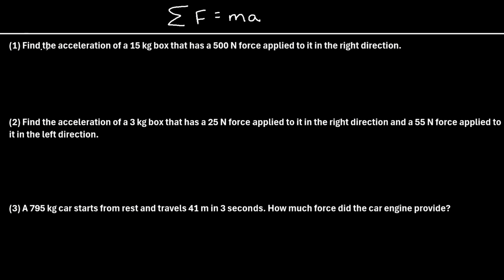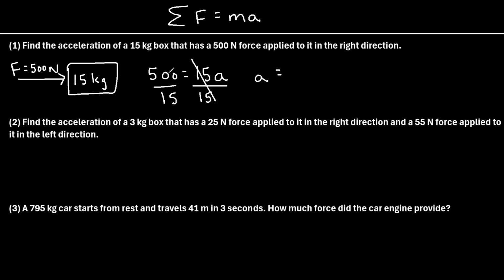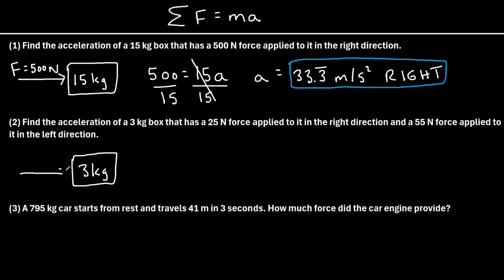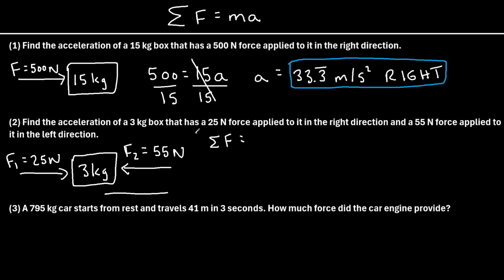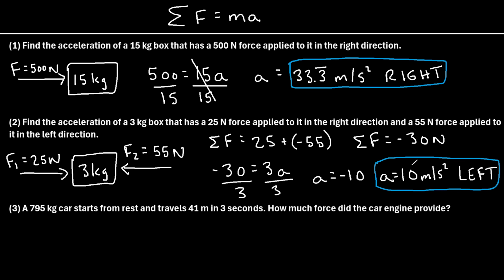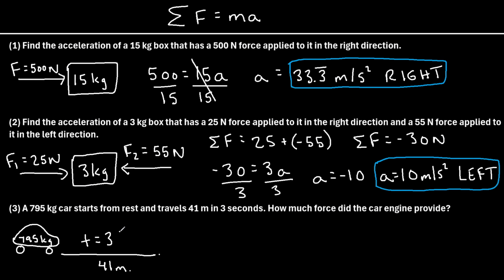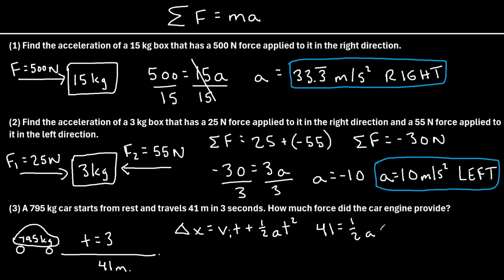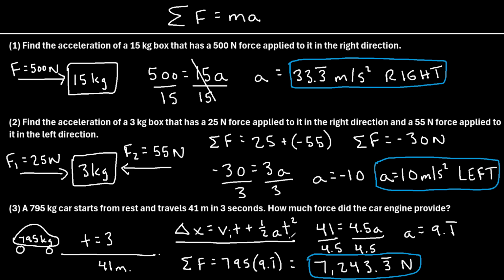Newton's Second Law of Motion (Practice Problems)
In this video I explain how to solve three different problems in physics by using Newton's second law of motion.